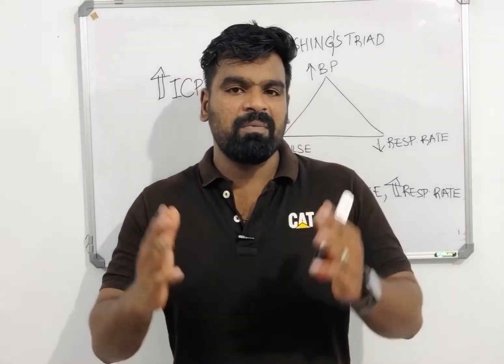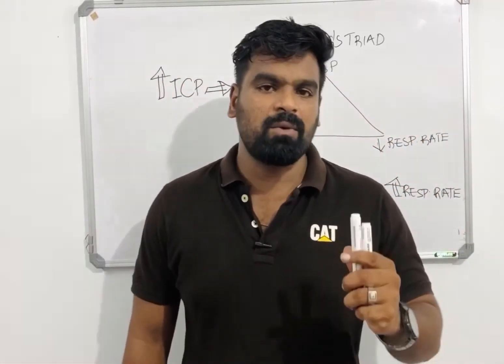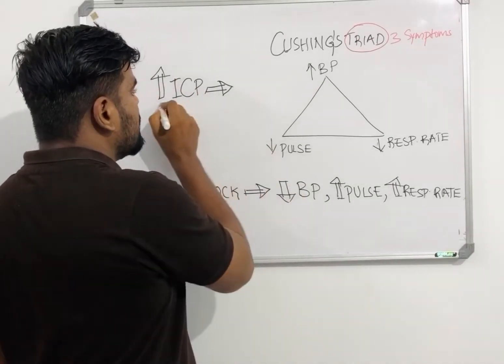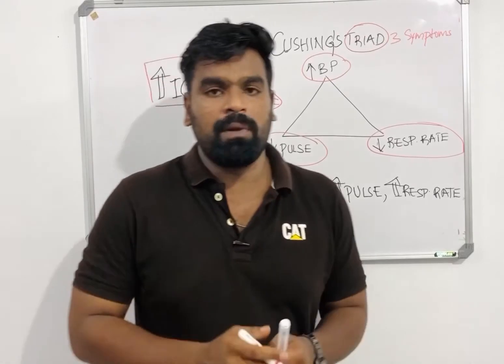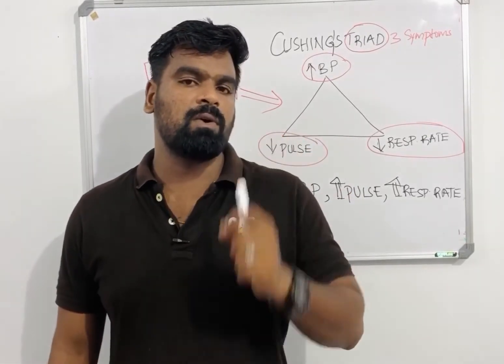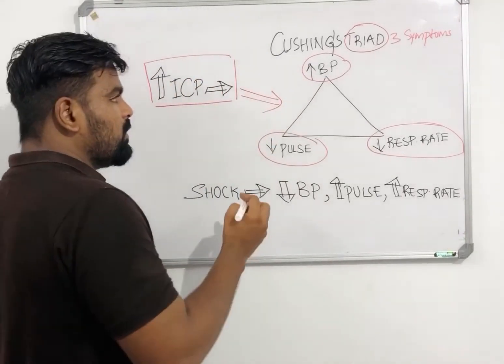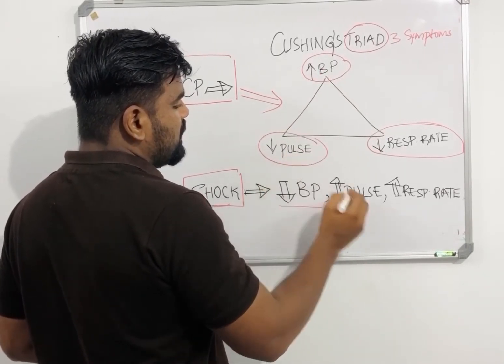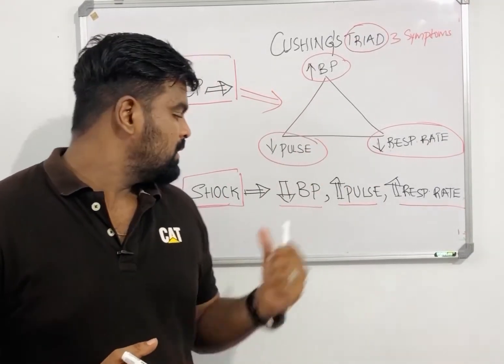CUSHING’S TRIAD increased ICP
GROUP OF SYMPTOMS WHICH MAY OCCUR FOR THE PATIENT WITH INCREASED INTRACRANIAL PRESSURE. HYPERTENSION, BRADYCARDIA, DECREASED RESPIRATORY RATE ARE THE COMMON SYMPTOMS IN THIS. WHICH MAY USUALL SEEN SUCH AS MENINGITIS, HEAD INJURY , STROKE & OTHER NEURO CONDITIONS.